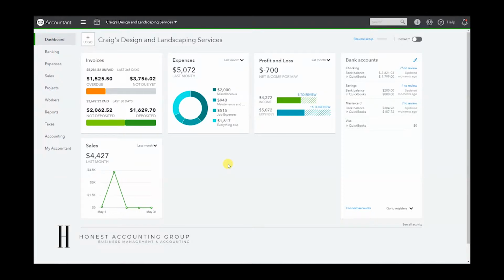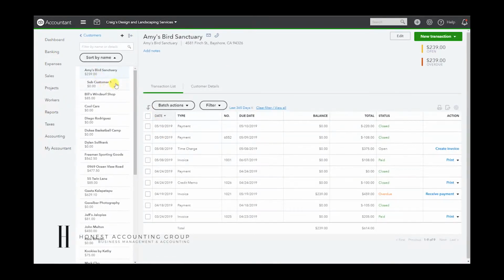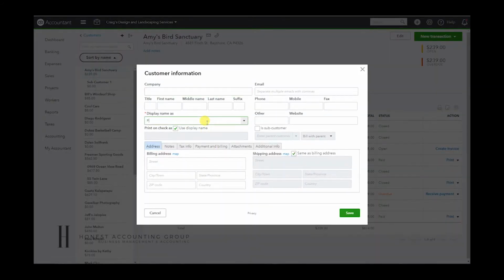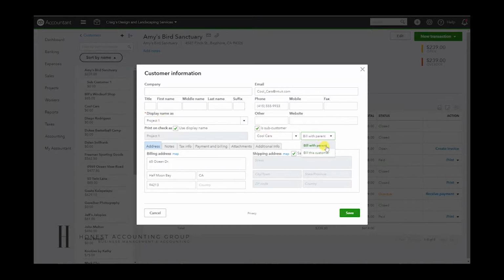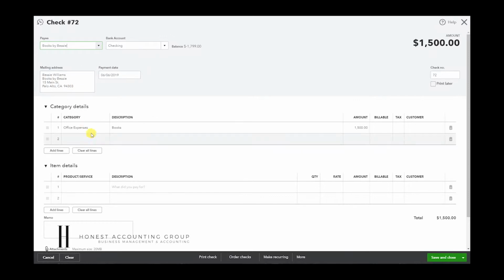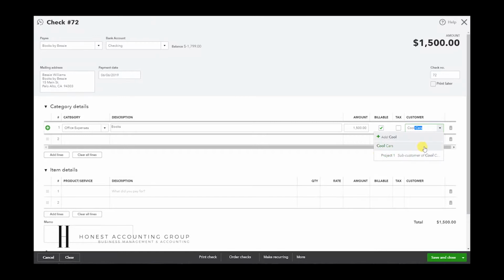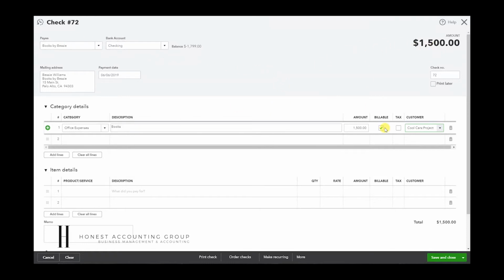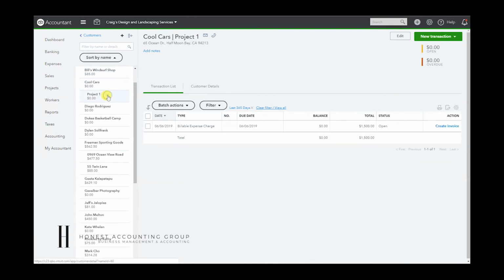How to create Sub Customer in Quickbooks Online | Honest Accounting Group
HOW TO CREATE SUB CUSTOMERS IN QUICKBOOKS ONLINE.

In this episode, we discuss how to create sub customers in QuickBooks Online for job costing.   Sub customer is sometimes referred to as Jobs or Projects, but either way, it is important for you to create them in order to successfully do job costing and gain accurate reporting per project.

If you'd like to learn more about job costing in Quickbooks Online please watch this video below:

Honest Accounting Group is a Business Management and Accounting Firm, located in Los Angeles, CA.  Founded by Enoc Garcia in 2014.

Regards,
Enoch Garcia